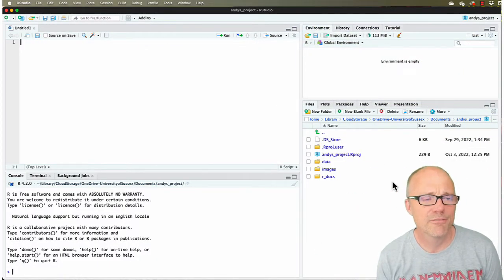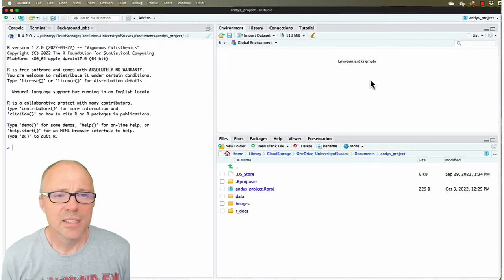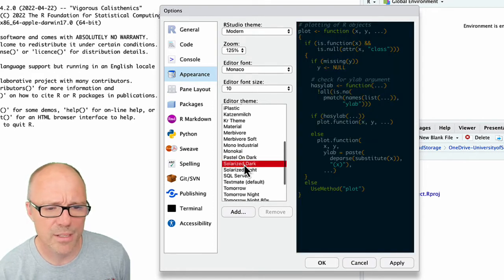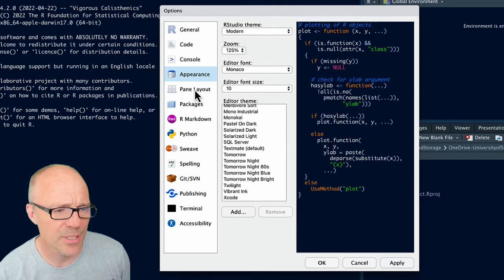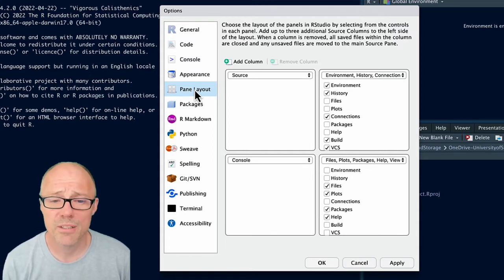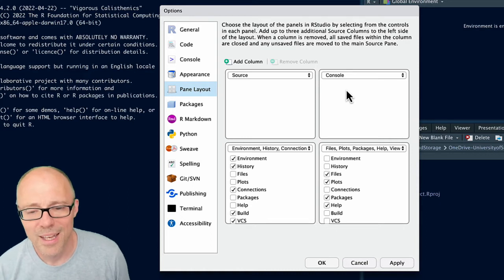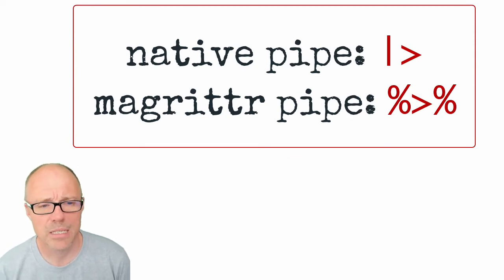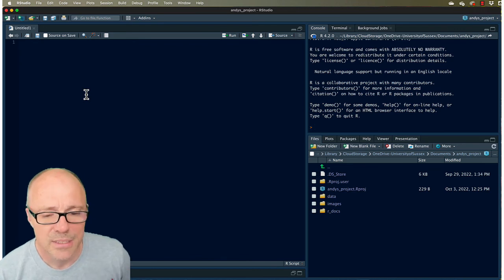Customizing Rstudio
A tutorial looking at how to customize the RStudio working environment by applying a theme, moving panes, and using a keyboard shortcut to insert a pipe operator.